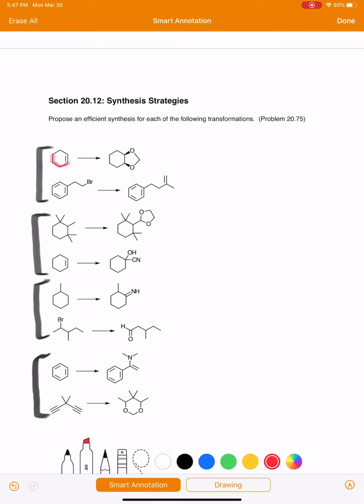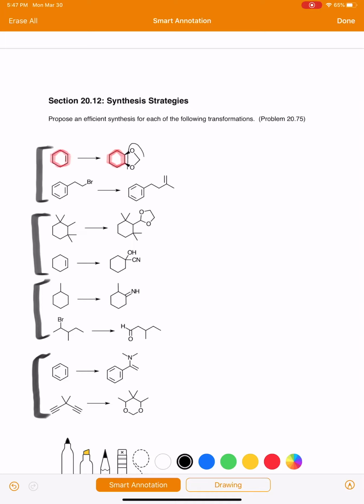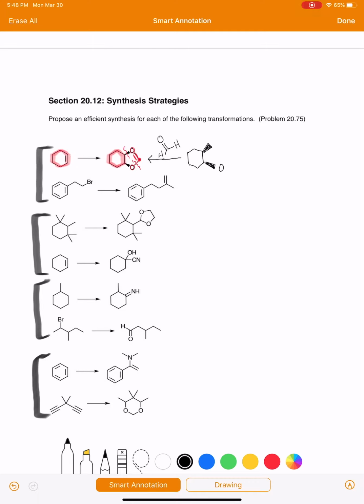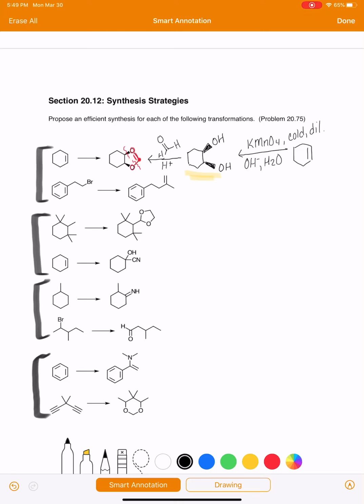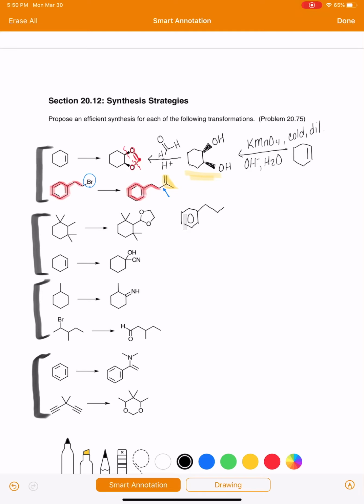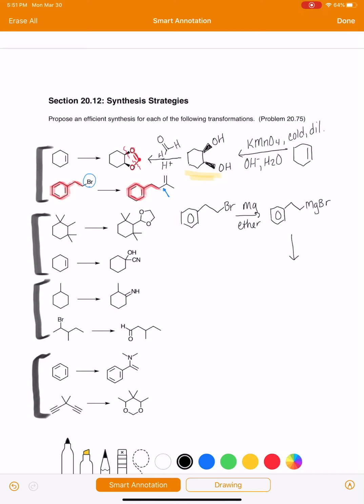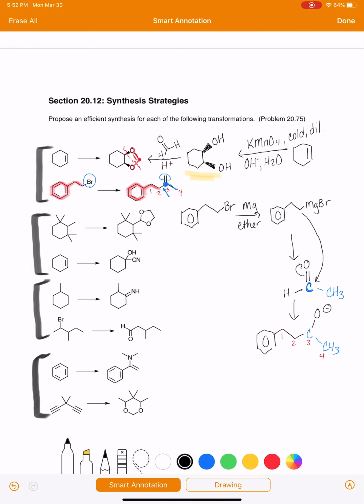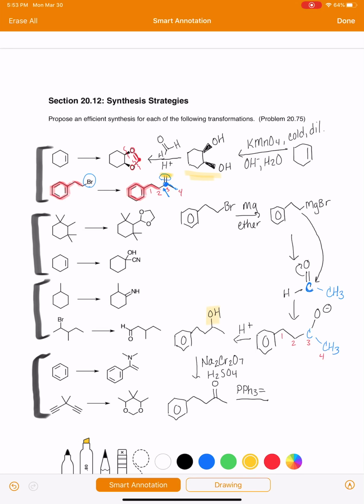20.12 Worksheet Part 1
Synthetic strategies for aldehydes and ketones